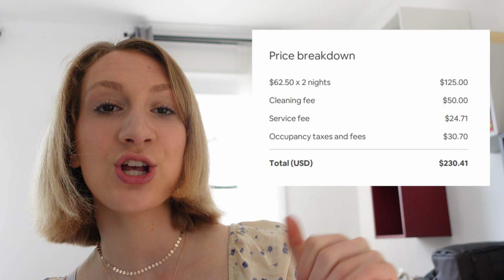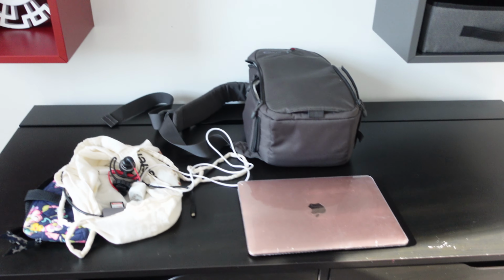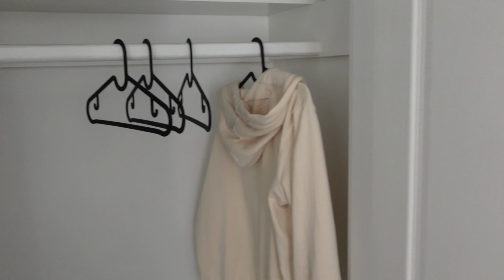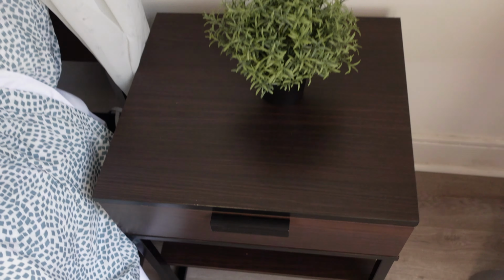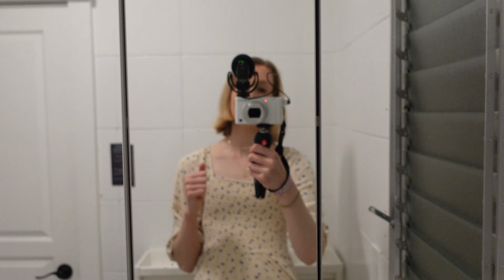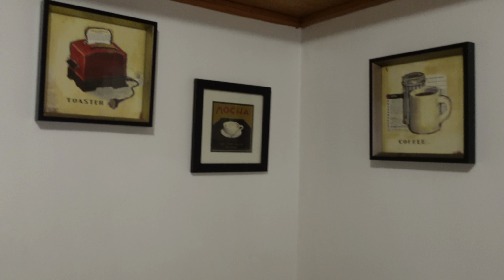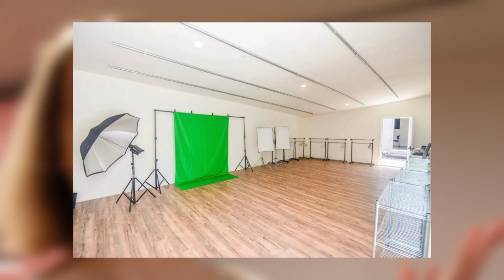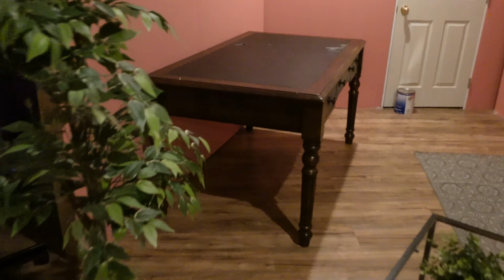What $100 gets you at an AirBnb in LA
I took a little trip to LA and didn't want to spend a lot of money. I rented a place on AirBnb, and I thought I would show you guys what you can get for $100 a night. Keep in mind prices fluctuate, and you may be able to get a similar place for cheaper depending on the day. Posting another traveling video soon:)